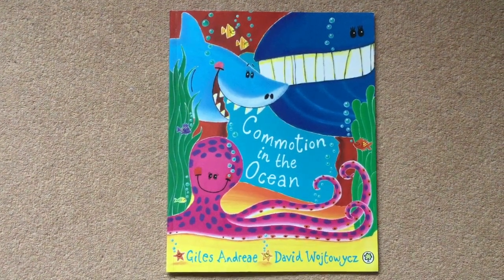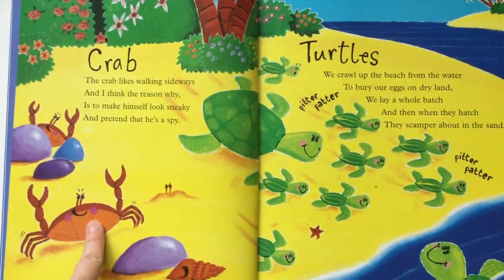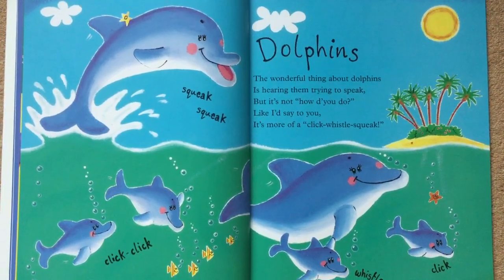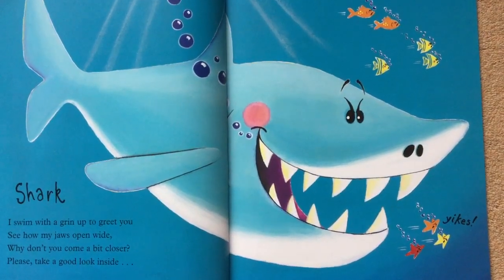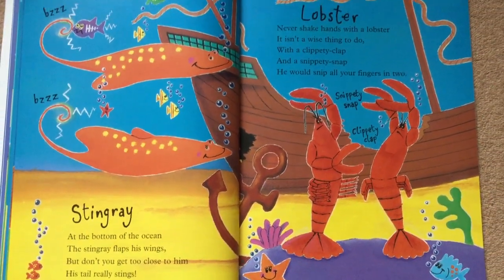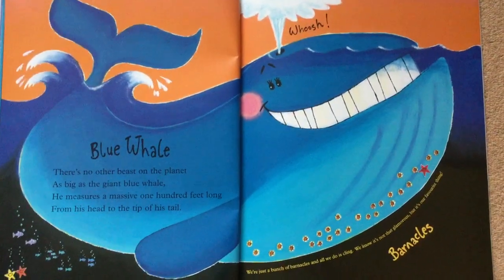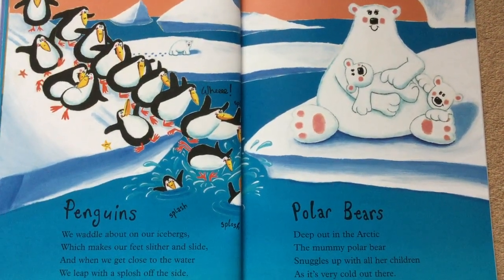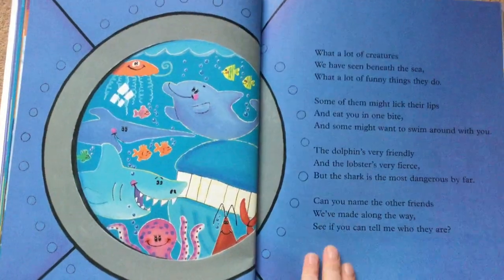Commotion in the Ocean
A rhyming book about different animals in the ocean by Giles Andreae and David Wojtowycz